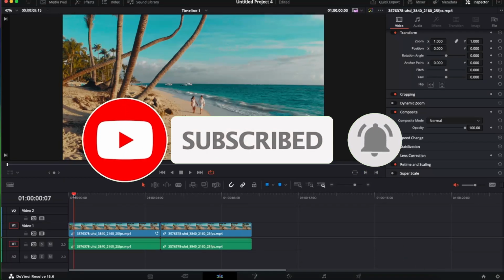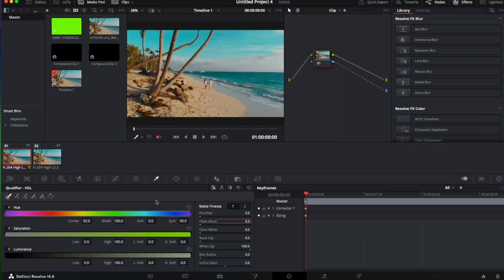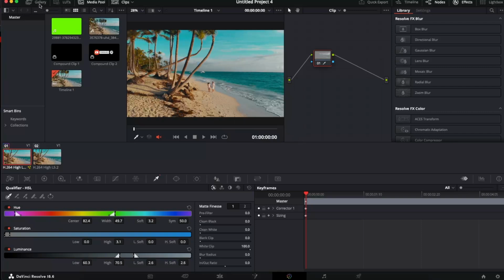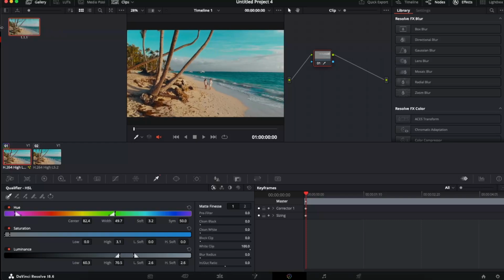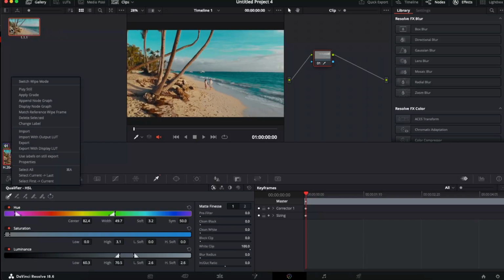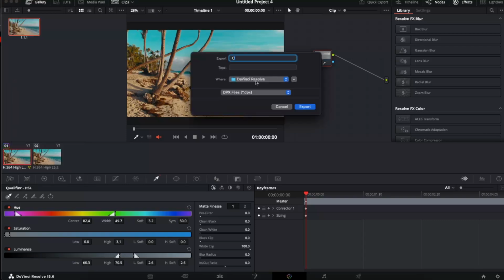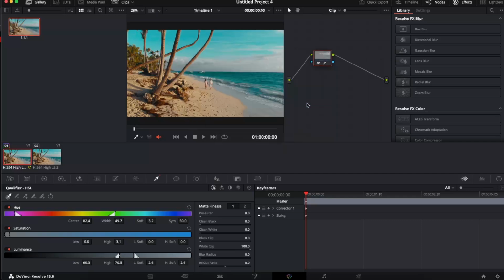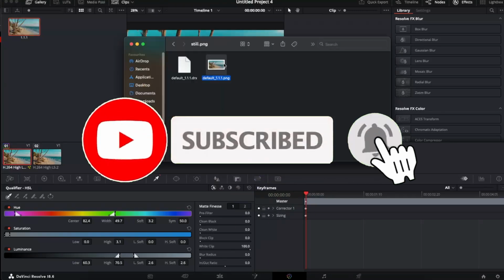How To Grab A Still In DaVinci Resolve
In this video I show you How To Grab A Still In DaVinci Resolve!